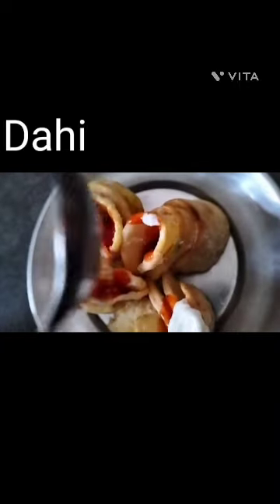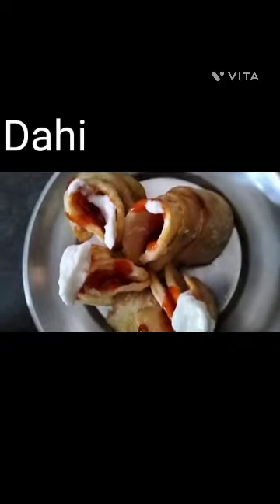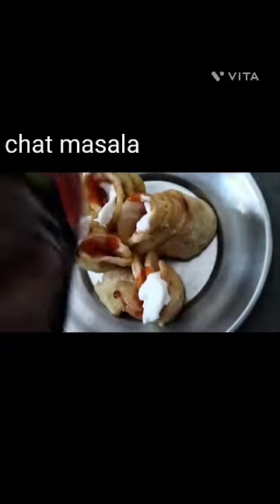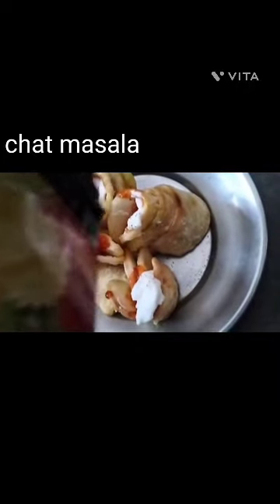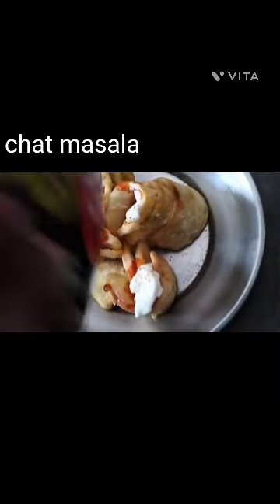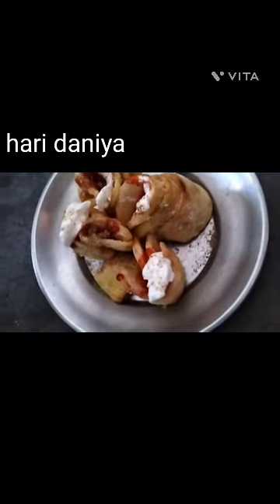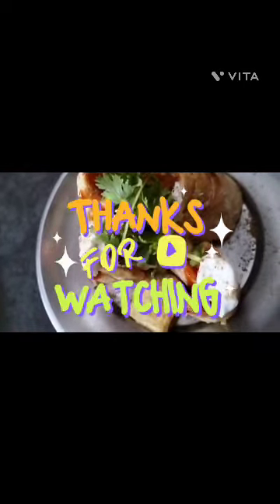Rose stick rose cooking 🍡🍭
Hello friends kaise ho aap sab ?

Rose stick